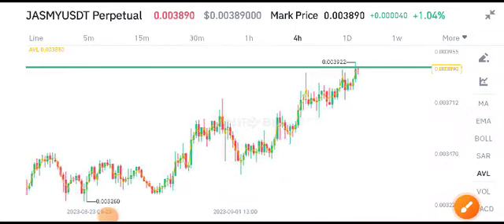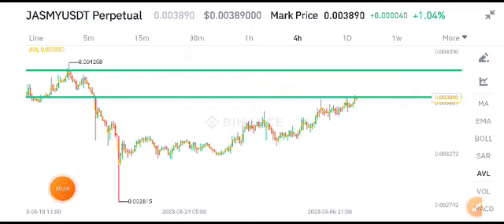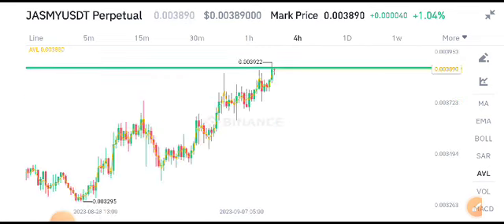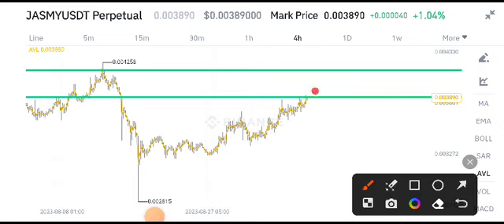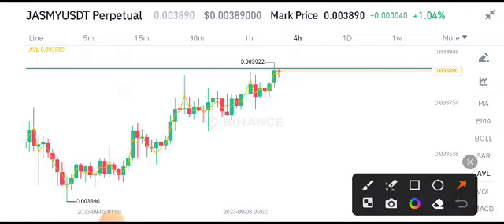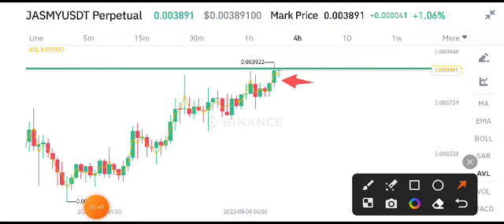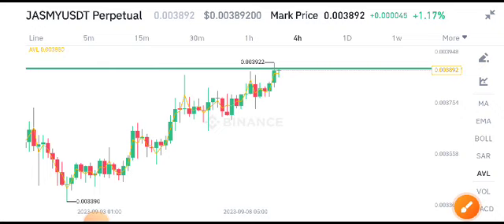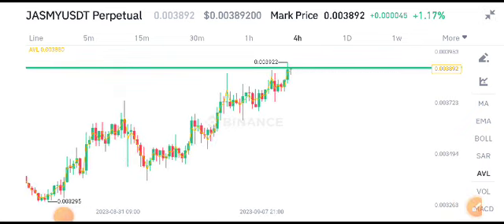Jasmy News Today! Jasmy coin Price Prediction Copy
Queries Solved:
1.  today target
2.  price today
3.  price prediction
4.  token today target